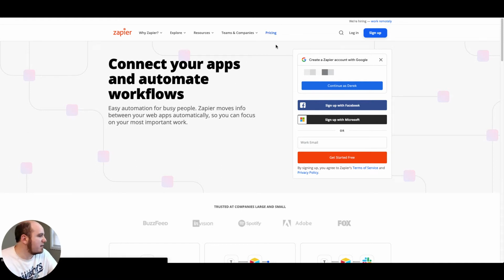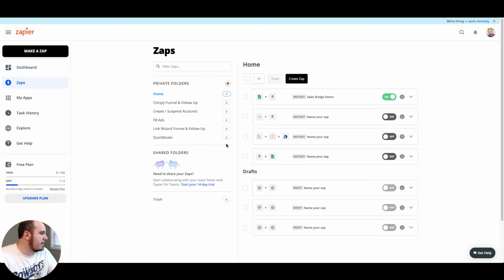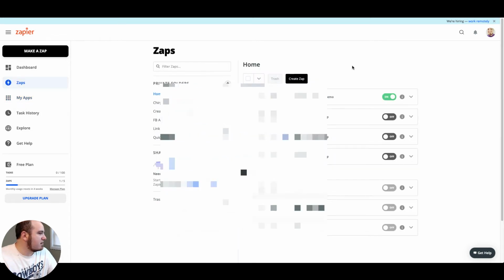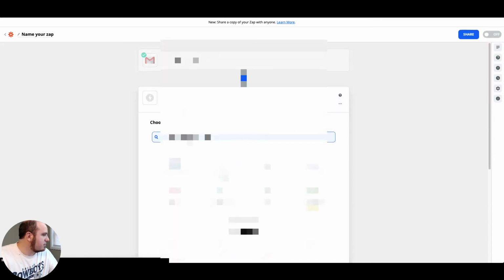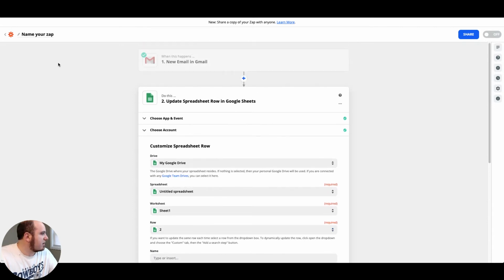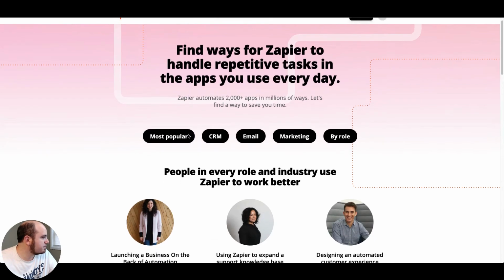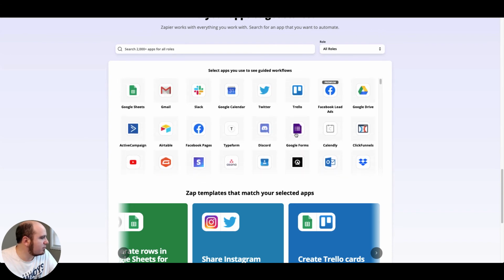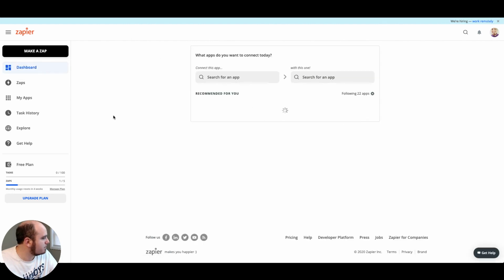Zapier - Free Automation Tool With 100 Free Zaps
This video is part of the Marketing Automation Toolkit!

You can get FREE access to the toolkit which comes with free software, online courses, training, and tutorials to help you in your digital marketing journey

This video shows you how to get 100 free zaps with Zapier!

You can search for them in the Chrome store or get your free toolkit here for the direct